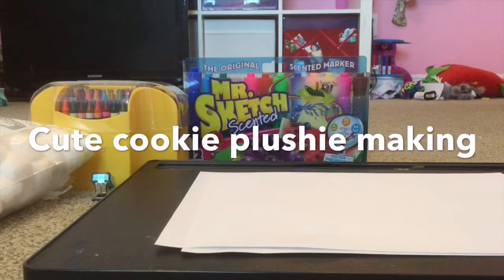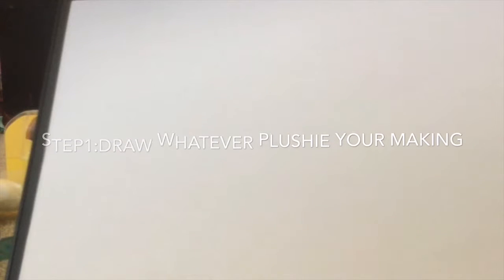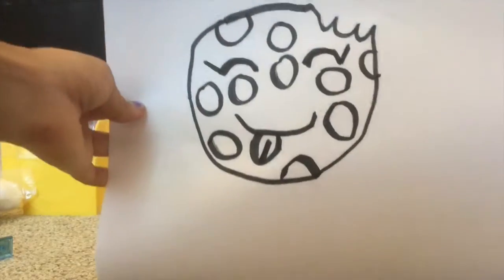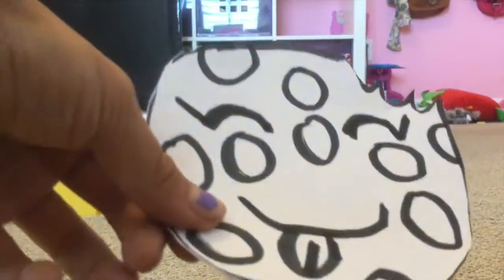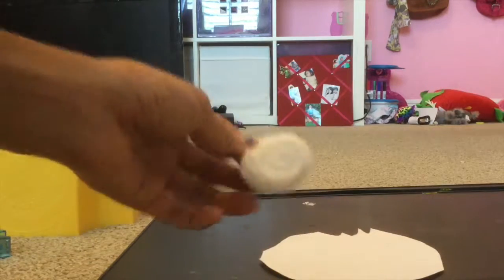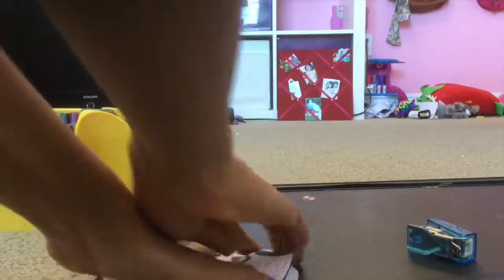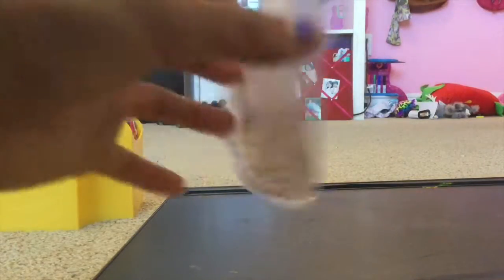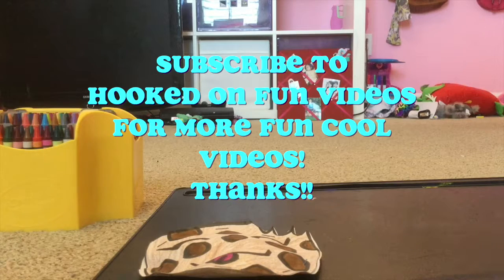Paper Plushies D.I.Y! Cookie Yum Paper "Plush"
Zoey shows you how to D.I.Y (do it yourself) Cookie Paper Plushie!